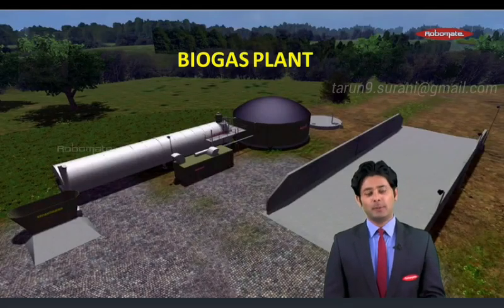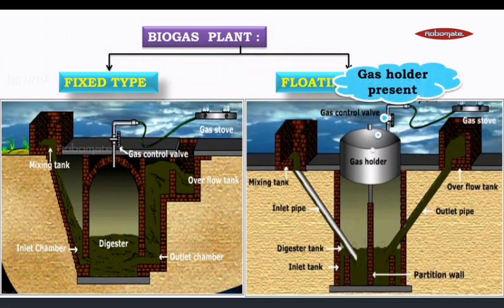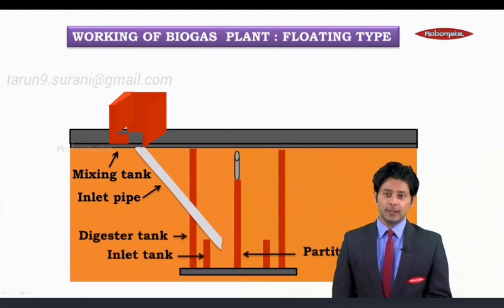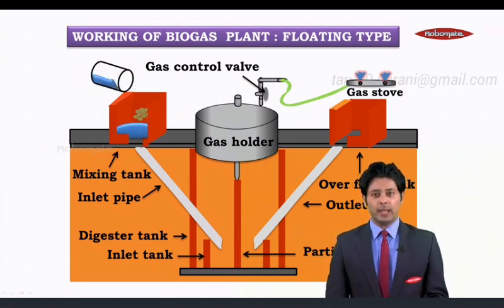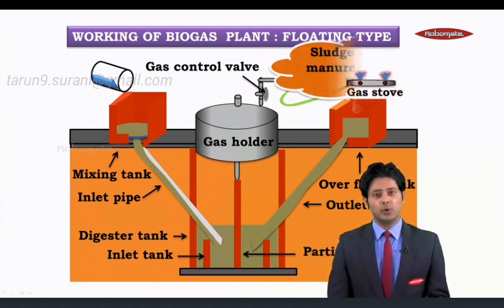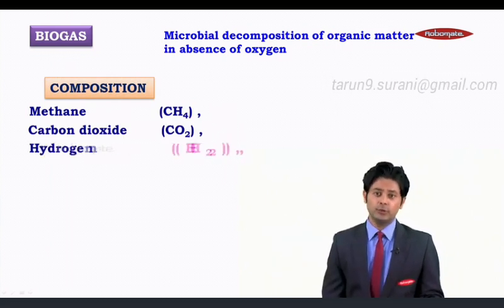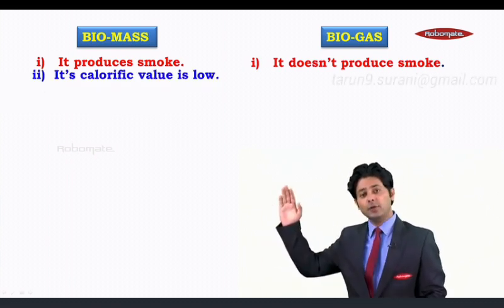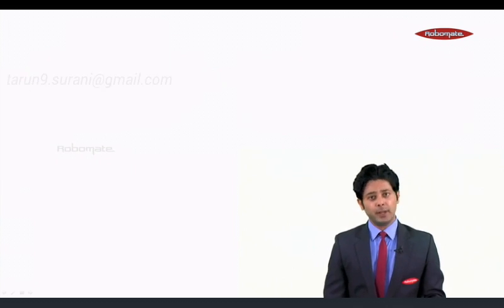Part 9 sources